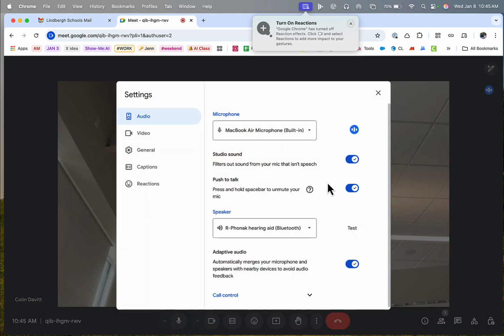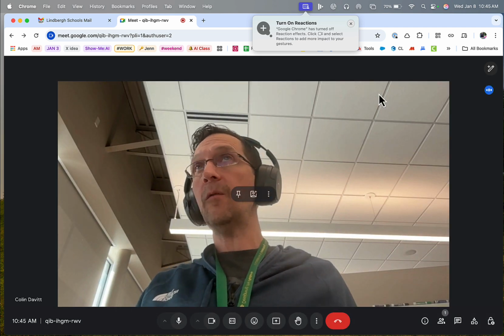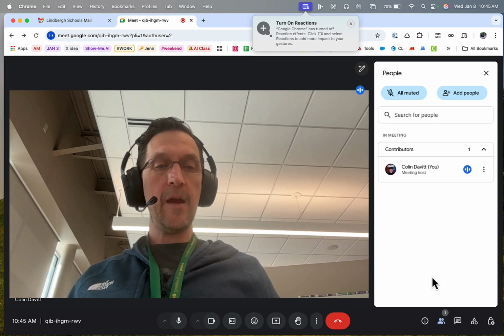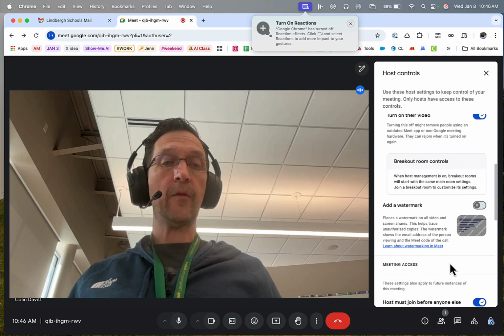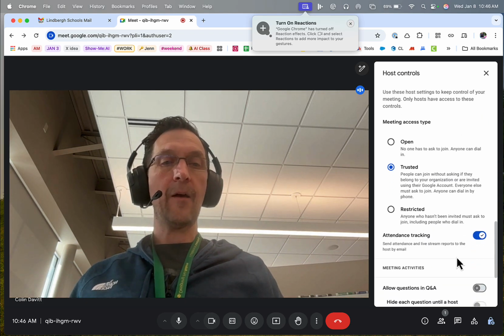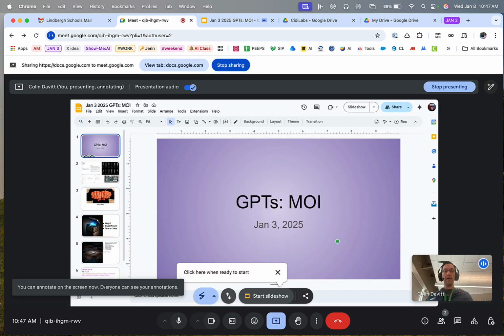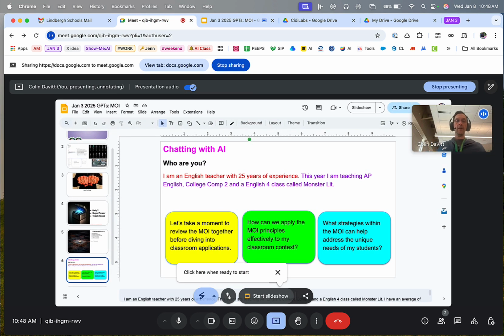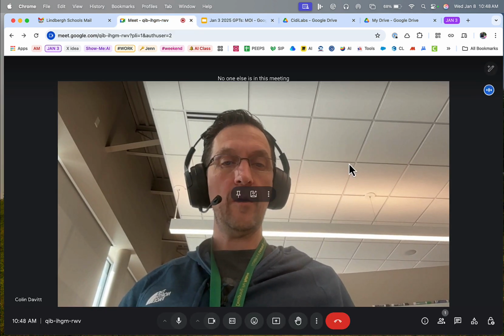Using Google Meet for AMI [Teacher]